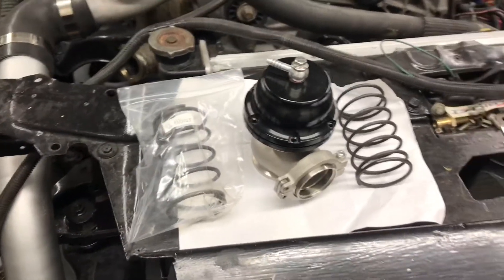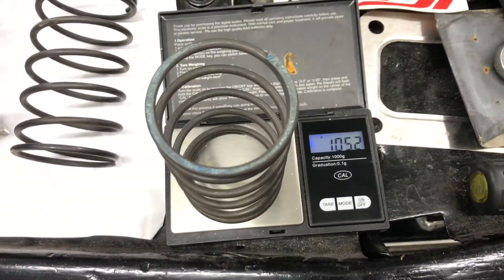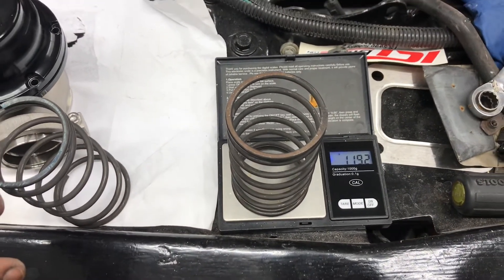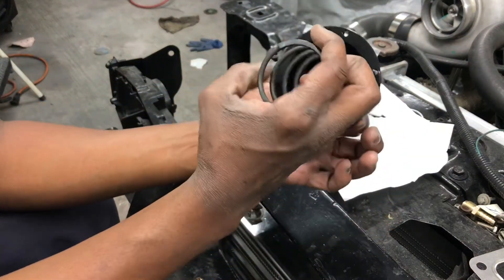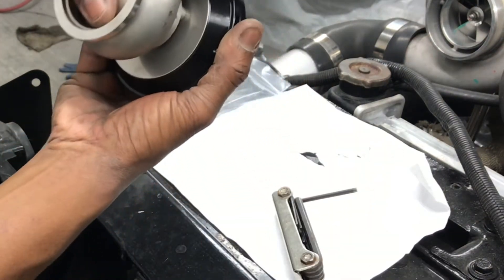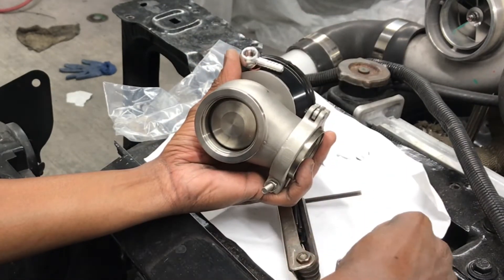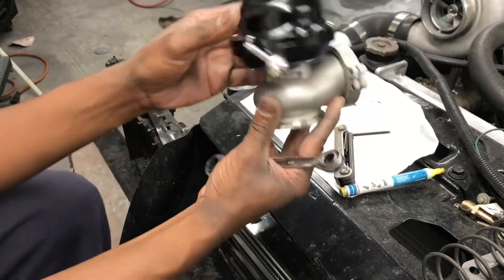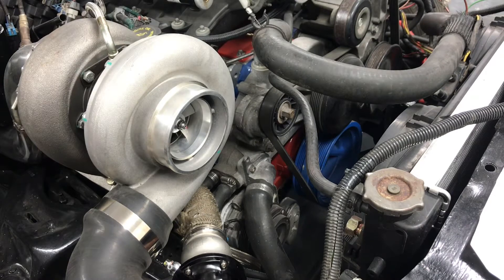Turbo Wastegate Spring Comparison